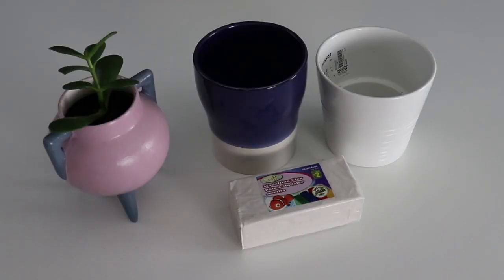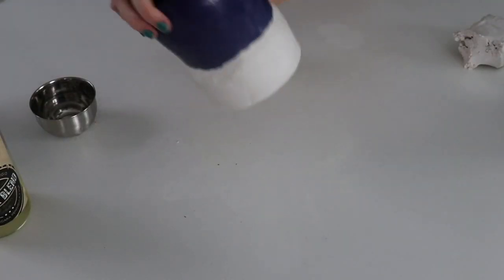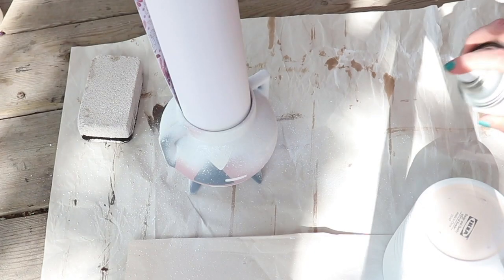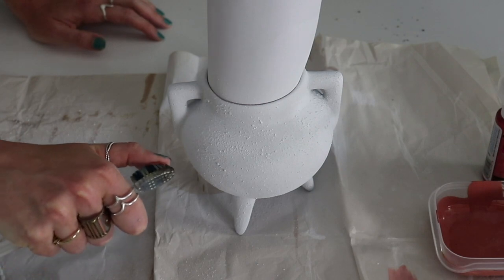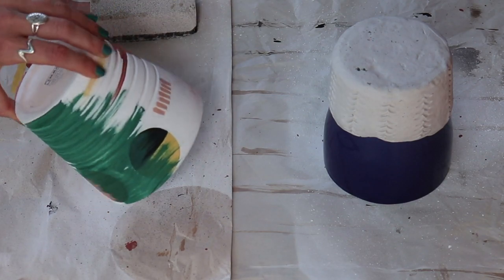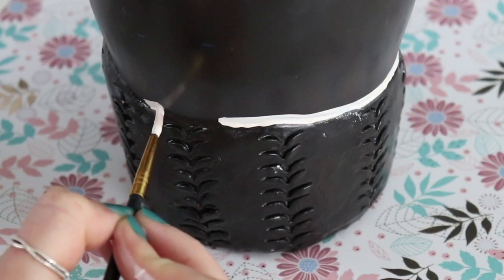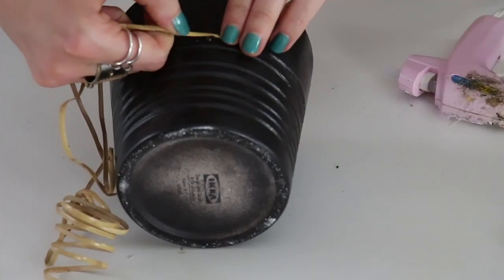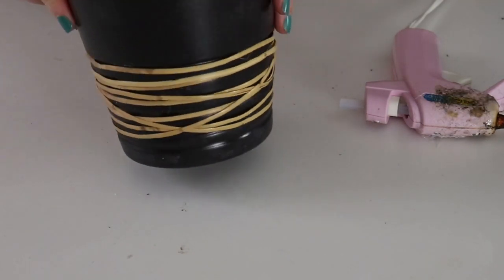DIY Cute Plant Pots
There's no reason to spend too much money on unique cute plant pots--they are simple to make and customize to your style! I took a few old pots I've collected from thrift stores or cheap ones I've picked up from the dollar store and gave them makeovers. These are just a few techniques you can use--with endless outcomes!

Which one was you favourite?
Happy DIYing!